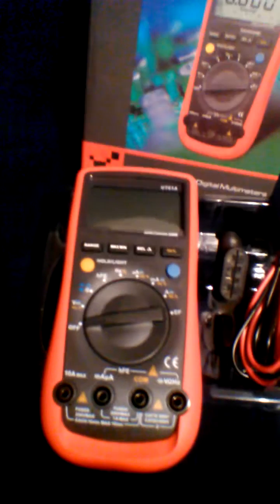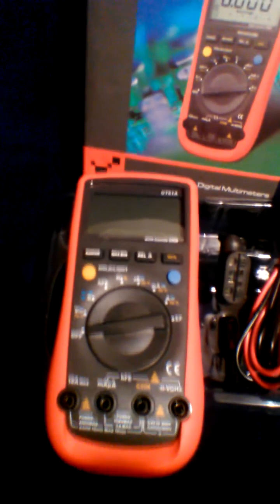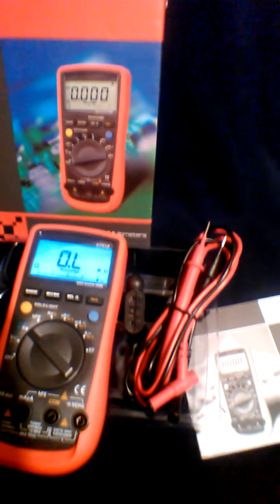UT61a Multimeter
An unboxing of the Etekcity® UT61A Auto/Manual Range Auto-off Digital Multimeter Voltmeter Ammeter Ohmmeter with Non-contact Voltage Detector.  I bought this meter and its worked perfectly, very heavy duty and is probably the best meter I have owned.

If your interested in purchasing your own, without a doubt worth every penny.